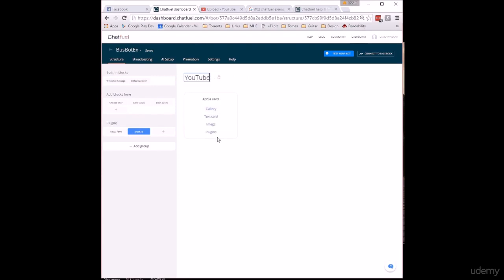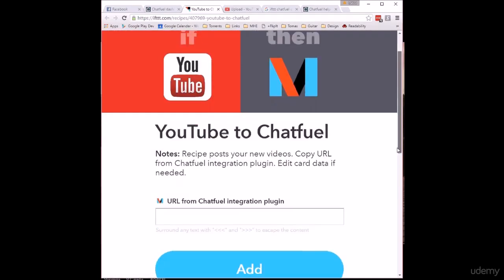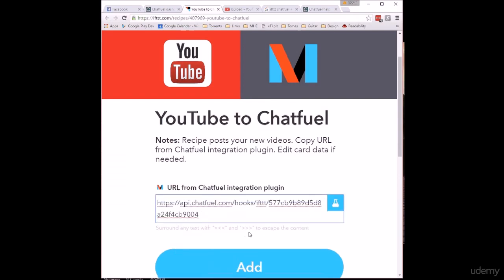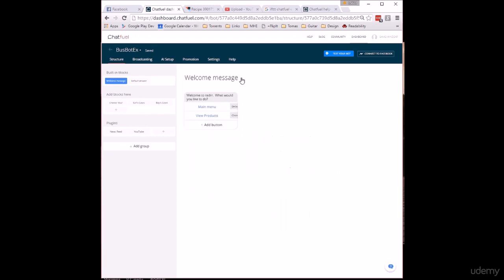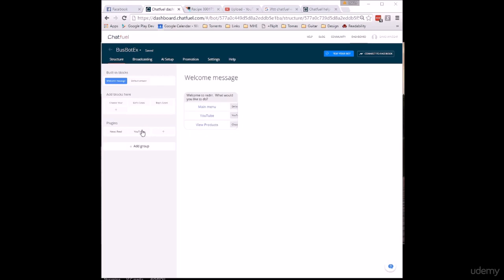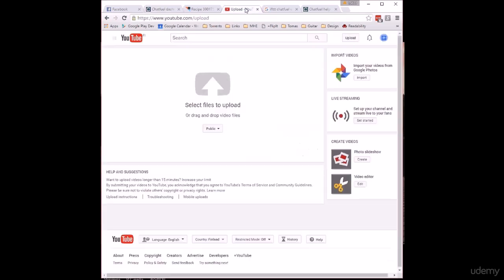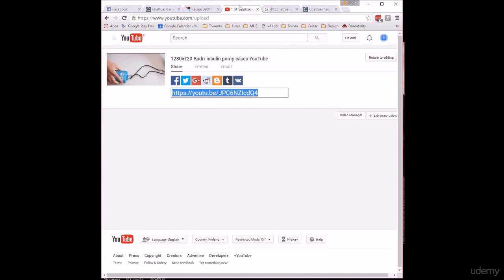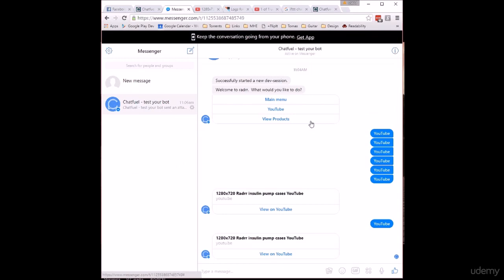Facebook Messenger Bot | Part 7 Chatfuel Plugins YouTube Integration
Buildung a Facebook Messenger Bot use Chatfurl.